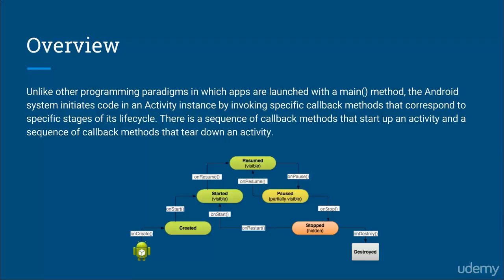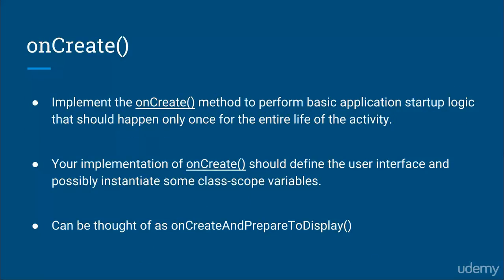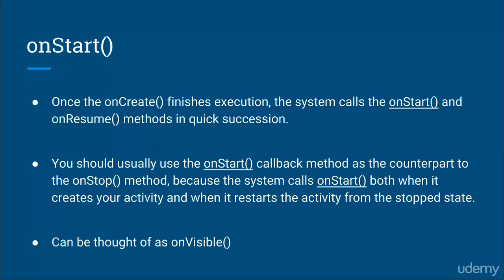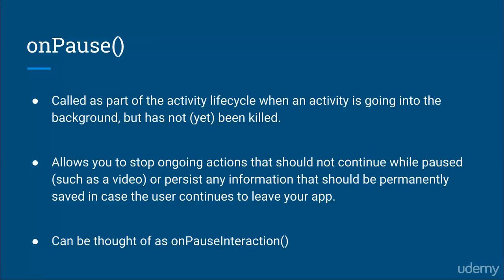Android activity Life cyles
Android developer interview activity life cycle.
What is active lifestyle.